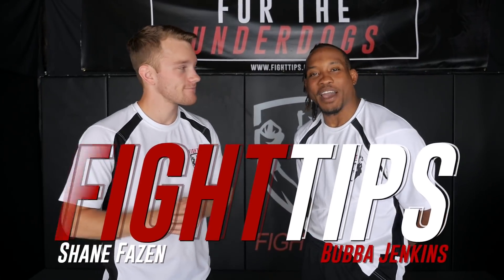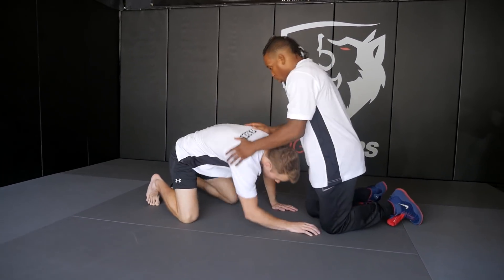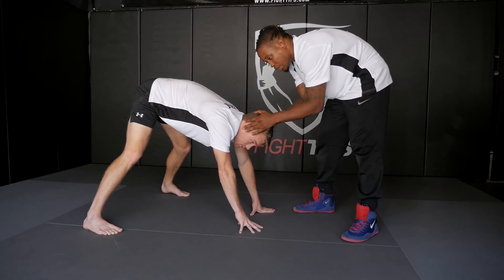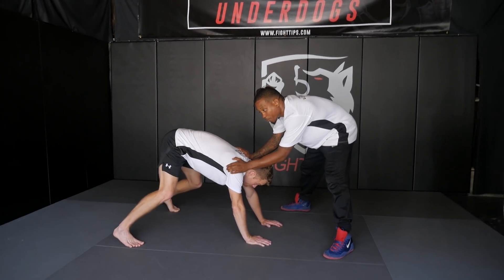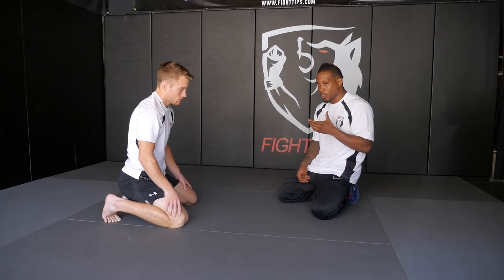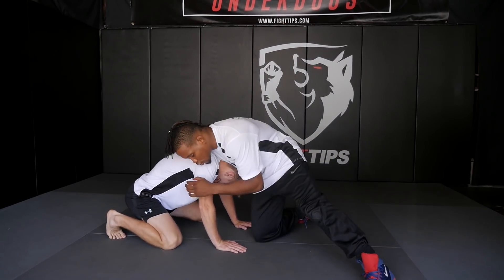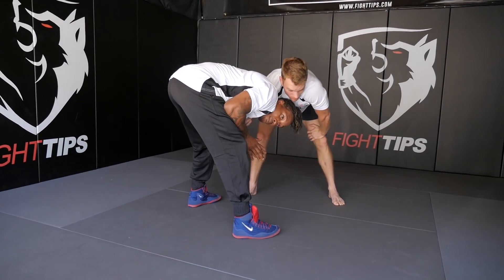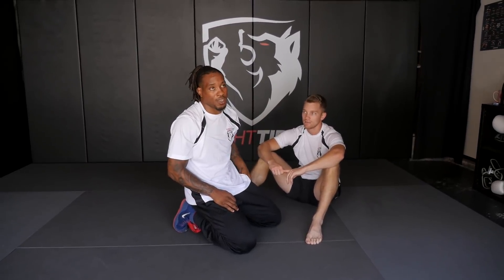Front Headlock Escape: Recovering After Failed Takedown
A very common, but dangerous position in MMA and wrestling is the front headlock. This position usually happens after a failed takedown attempt or from a snap-down. Coach Bubba Jenkins shares a drill to help recover from this position and get back into the fight.